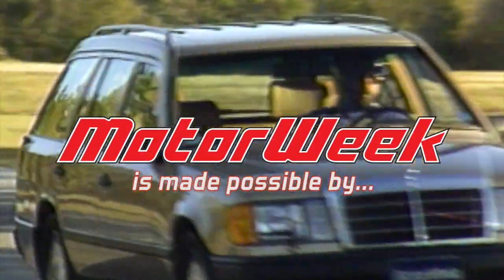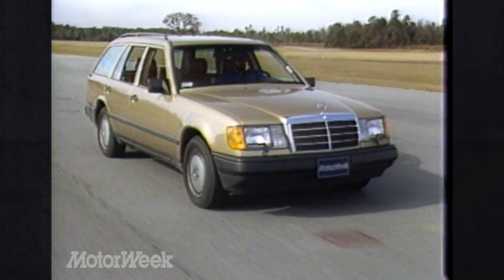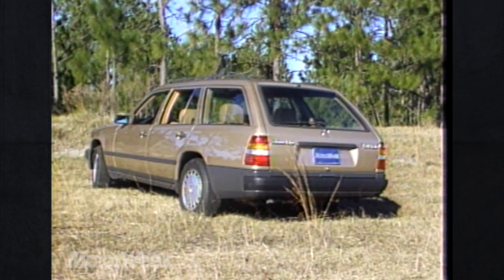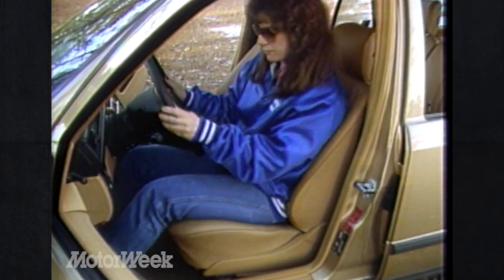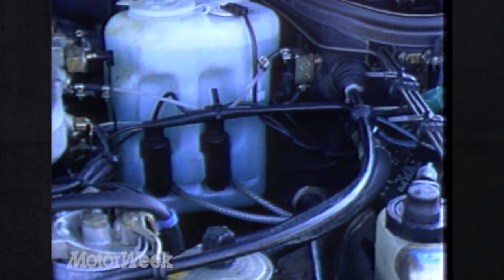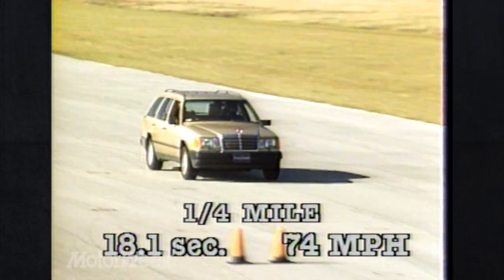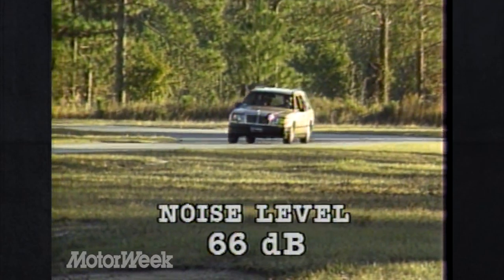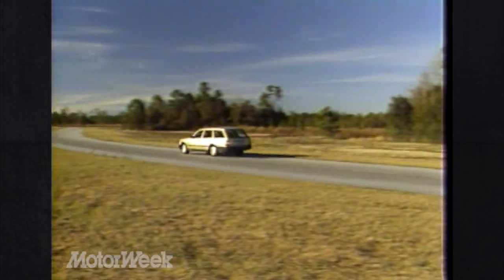1987 Mercedes-Benz 300 TD Turbo | Retro Review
Adjusted for inflation, this handsome wagon would sell for $108,000 in 2022...shwooooo